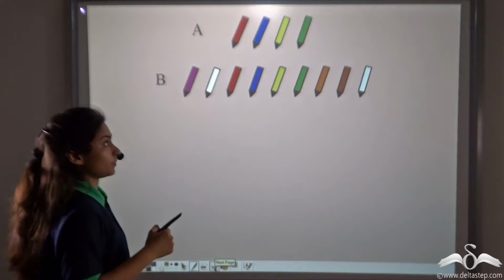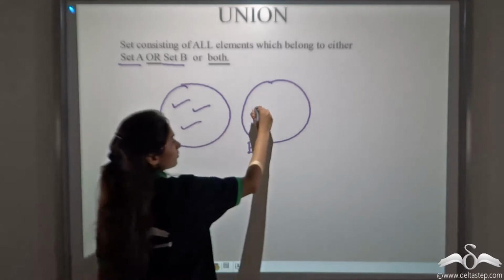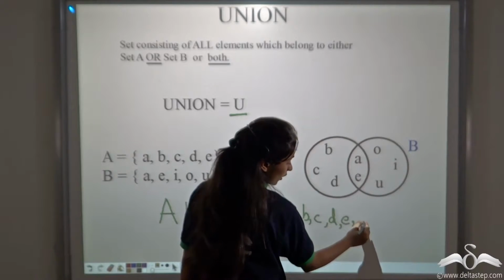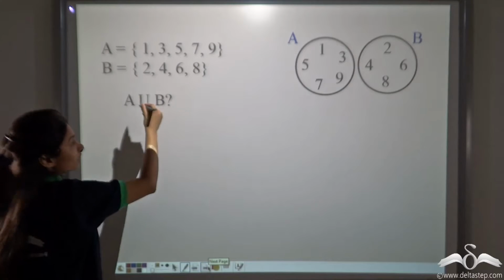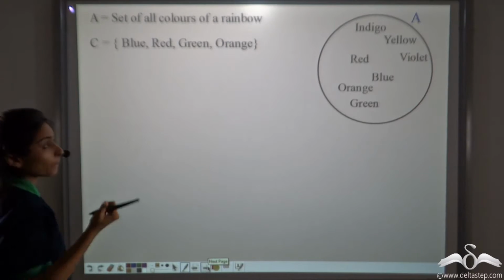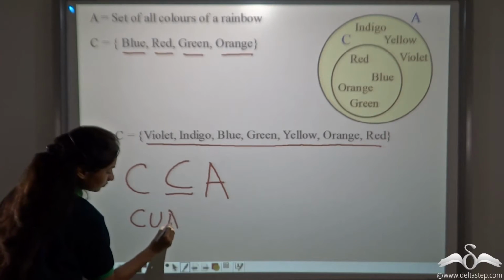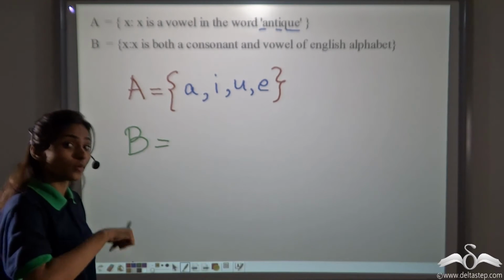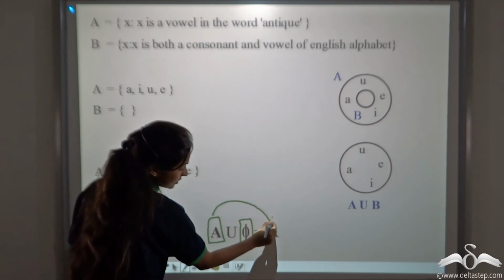Union of 2 Sets